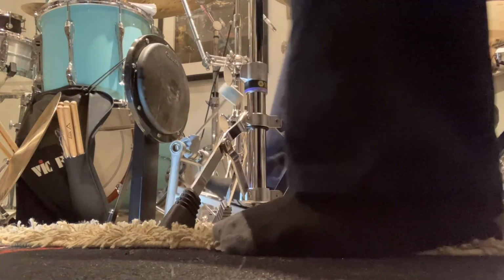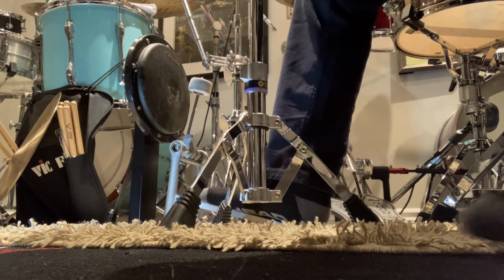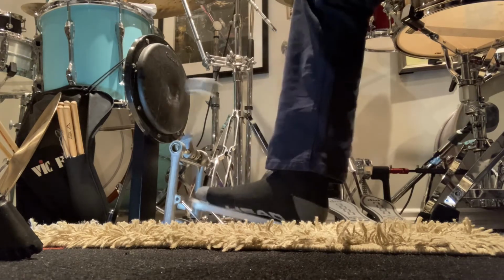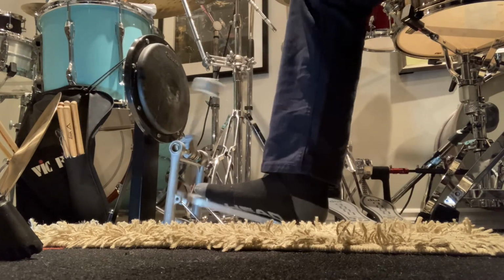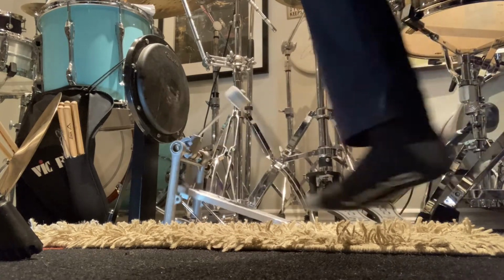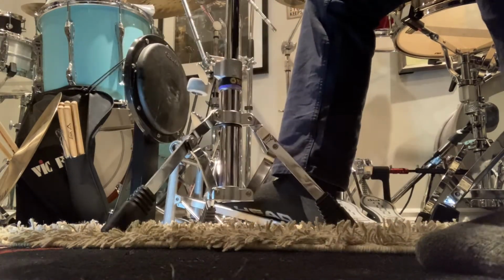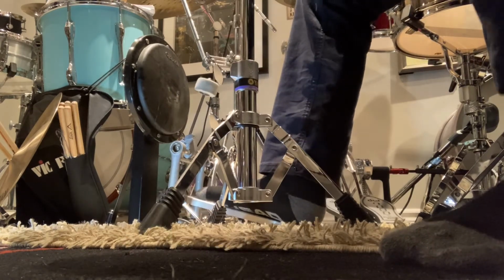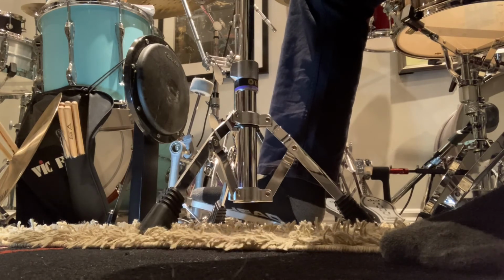Bass Drum Technique That Every Drummer Should Be Using!!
Tim Connolly demonstrates some great bass drum technique for all drummers
important for any drummer.